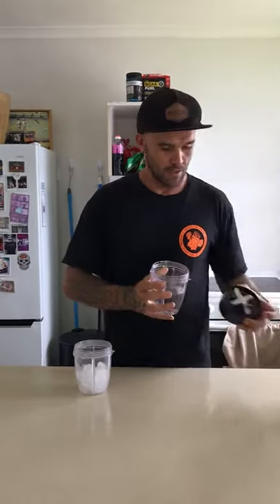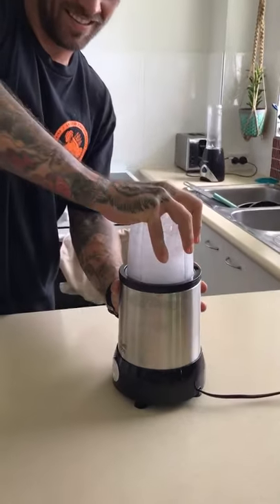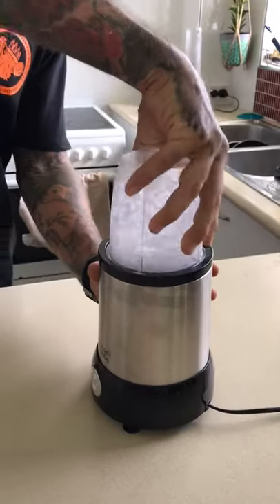A Smoothie Safe For ALL Diets!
💪 Get your FREE copy of my E-Book 'Train Where The F*ck You Want'

Is it time to take regain control of your health and fitness? Let me help you achieve the body you want.

Want to work out like I do? Why not follow along with my workouts every week! You'll even get bonus content like warm-ups, stretching routines, and nutrition tips!